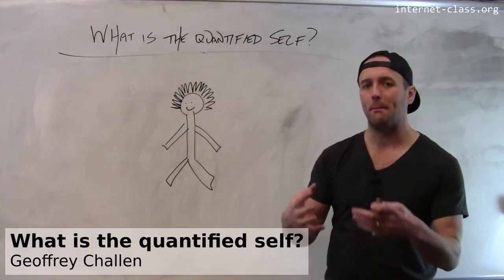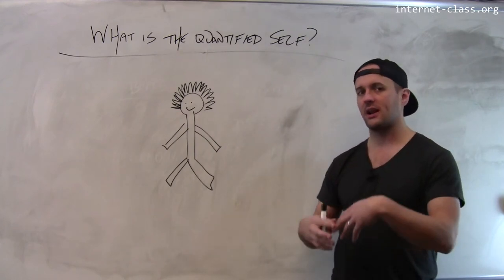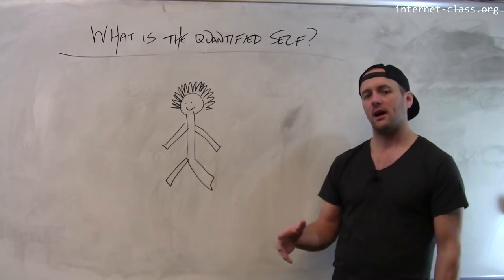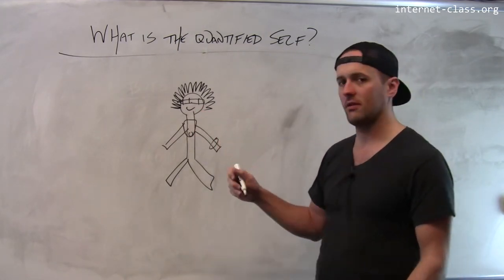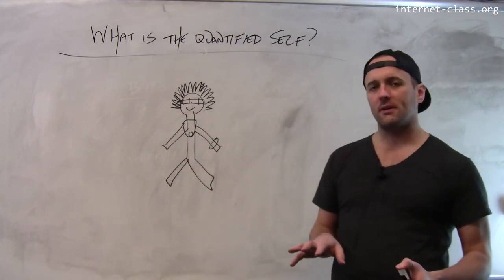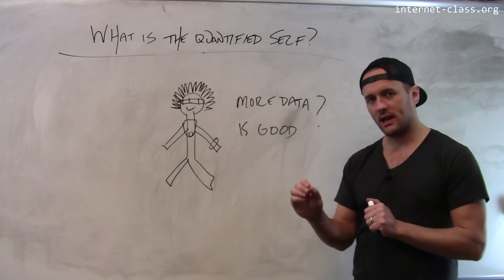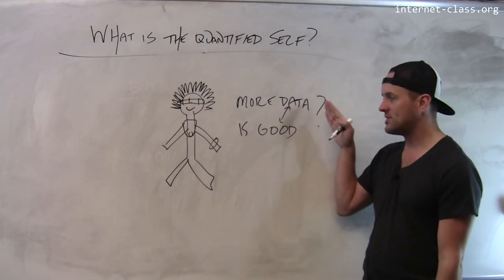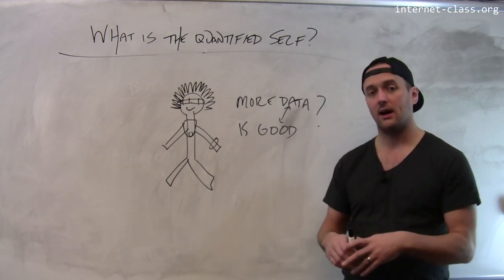What is the quantified self?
Today most of what the internet knows about us is limited to what we tell it. Tomorrow, an increase in the number of sensors that we attach to ourselves and surround ourselves with may provide rich new data streams for internet services to consume. One term for this movement is the quantified self. At its best, it represents an earlier ideal that what can be measured can be understood and potentially improved. However, at least today the links between more data and better outcomes remain tenuous. But in the future data collected from sensors mounted on and inside of us may allow the internet to care for us when we are sick, recommend what to eat, and generally help us take better care of our fragile human selves.